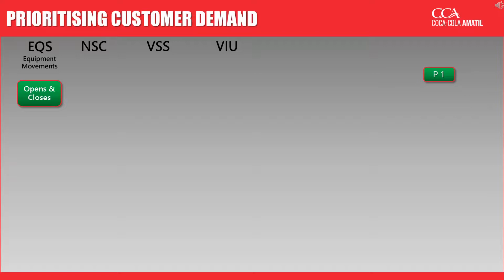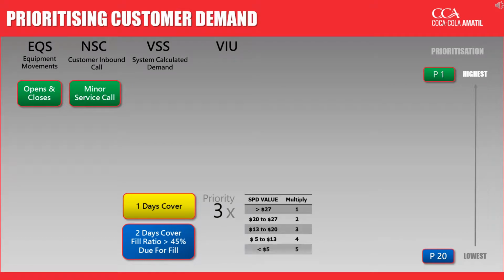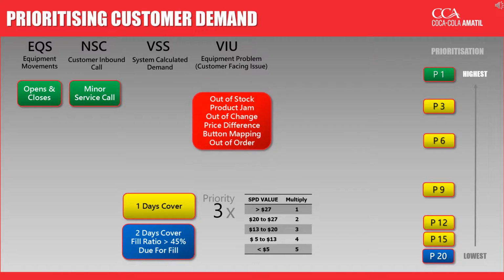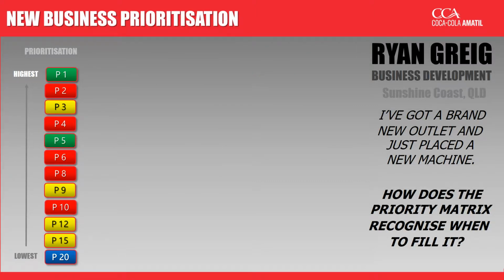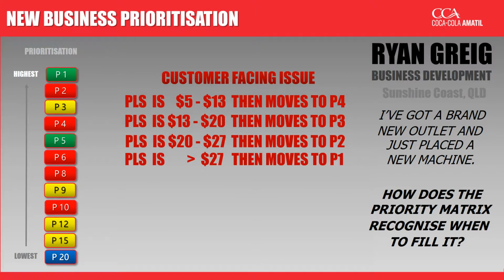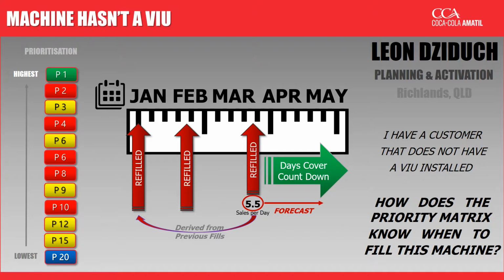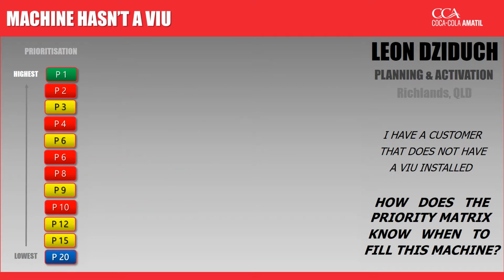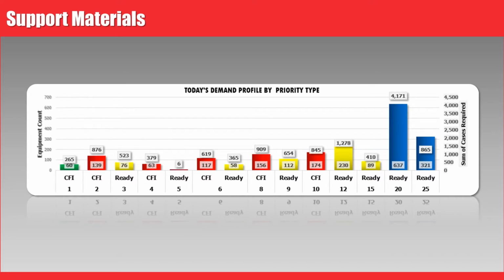DISPATCHING PT1 Customer Demand Prioritisation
How Customer demand is prioritised prior to drivers being scheduled to service them